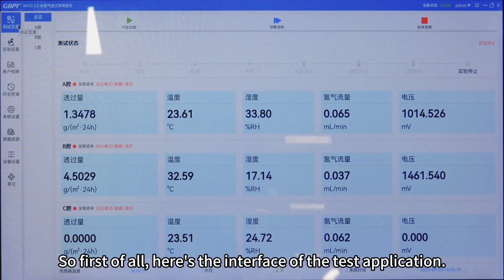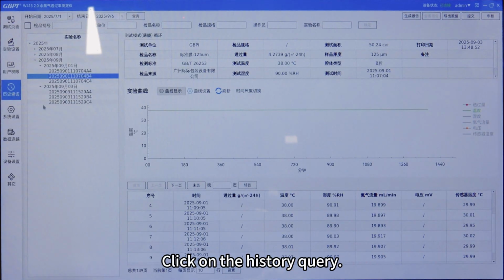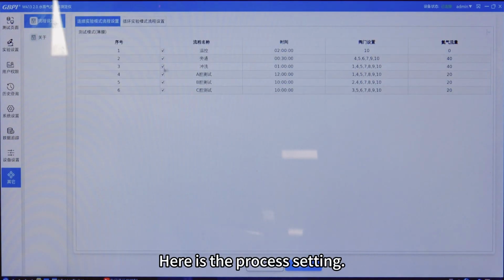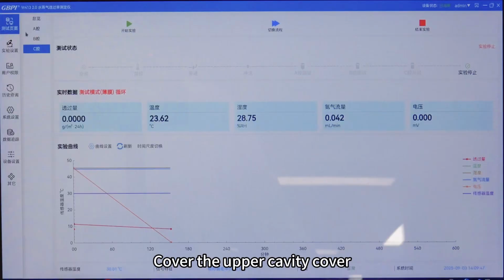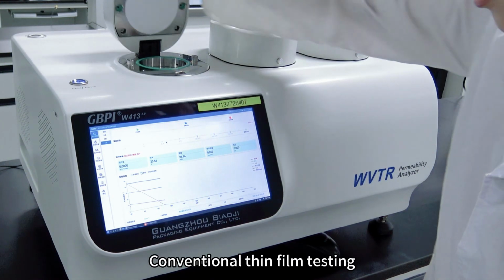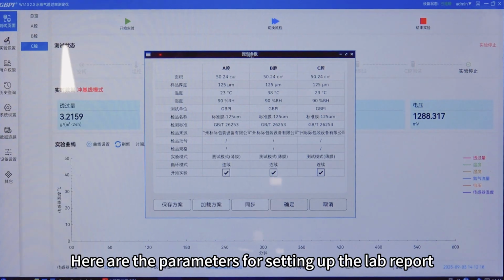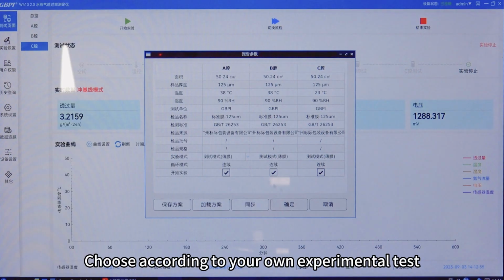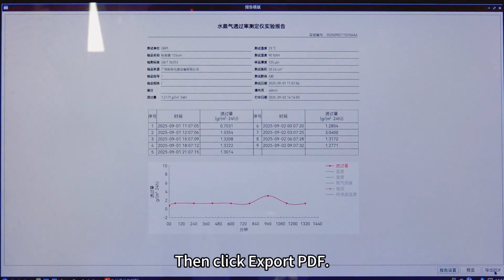W413 2.0 WaterVapor Permeability Analyzer Installation & Operation Video